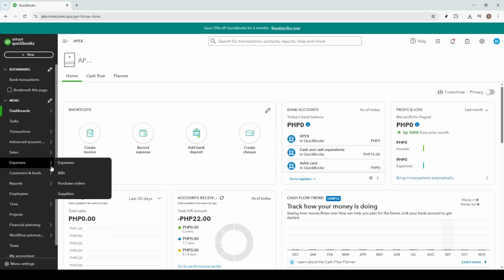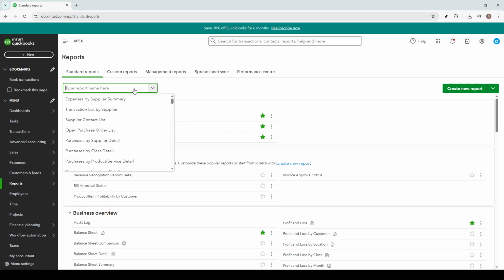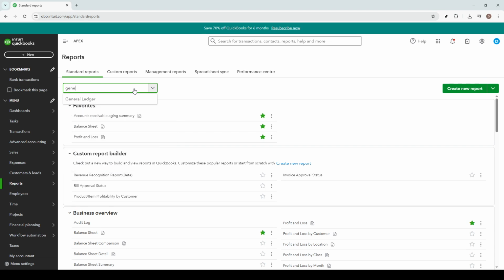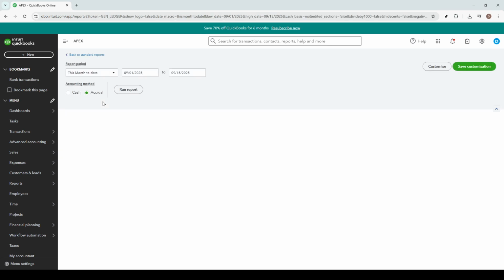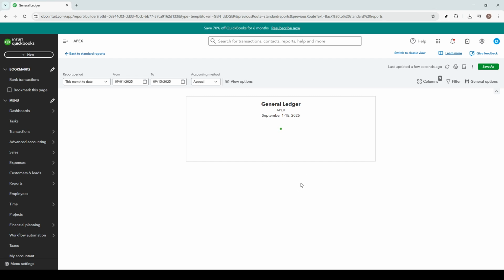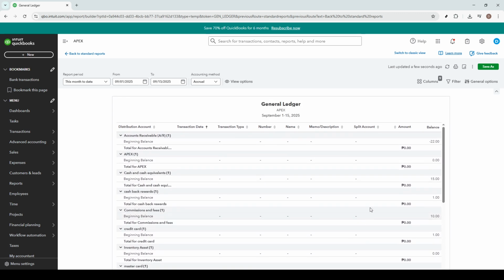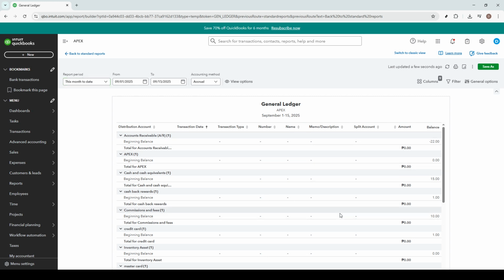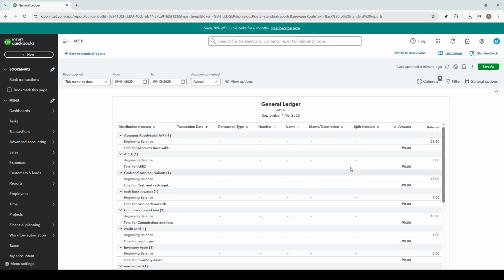How to get a general ledger report in QuickBooks Online (2025 Guide)